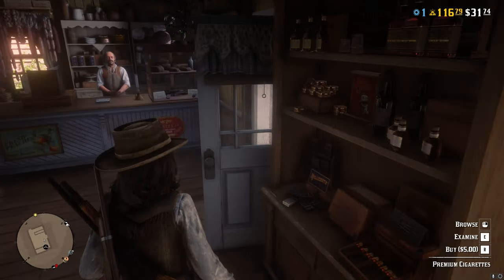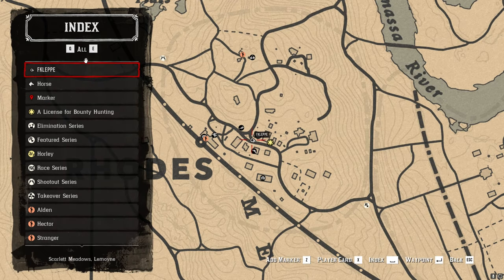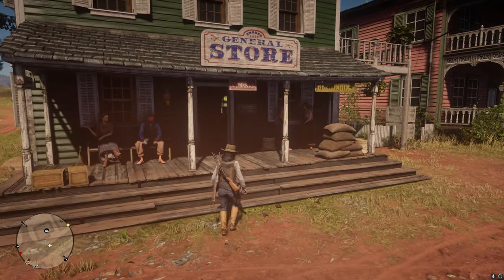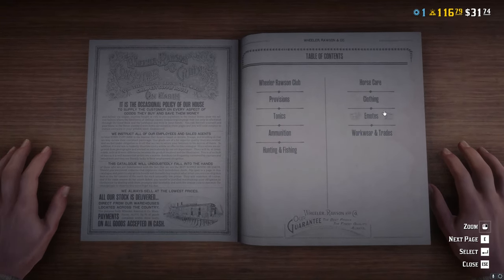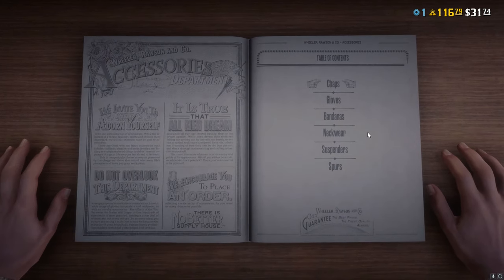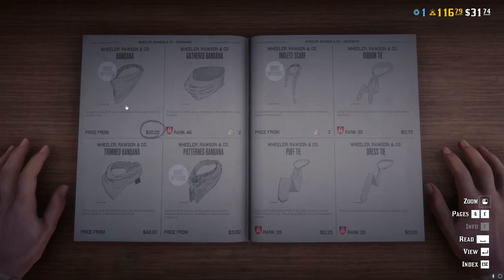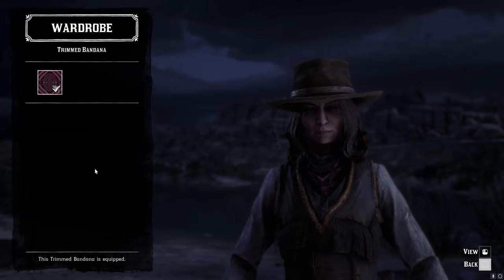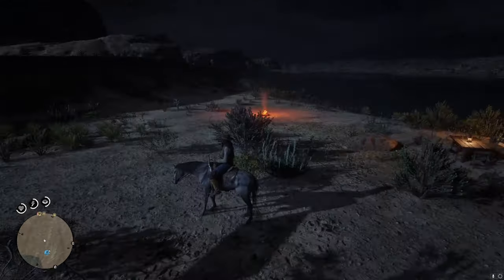Red Dead Redemption 2 Online: How to Find and Use Bandanas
So in Red Dead Redemption 2 online you cannot equip bandanas the same was as single player. Now in the online version you start without a bandana.
In this video I show you how you get a bandana and how to use it.

Once you’ve purchased the bandana you’re after in Red Dead Online, to equip it, you’re going to follow the same steps you did to do so in Red Dead Redemption 2. But first, you need to add it to your outfit.

To do this, you’re going to have to head to your camp. This is marked on your map by the blue tent icon. Head here, and walk right over to the blue tent icon. It should lead you to a roll-out bed on the floor, as well as some other bits and pieces lying around it. Press X on Xbox One or Square on PS4 when given the option to access your wardrobe. Select the bandanas option and then press A or X in order to equip it until your character can be seen donning it.